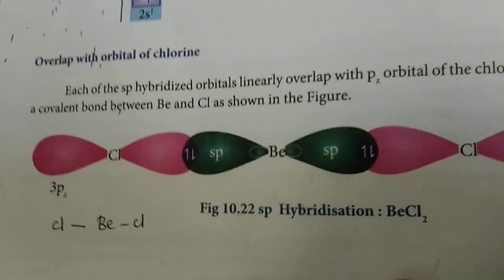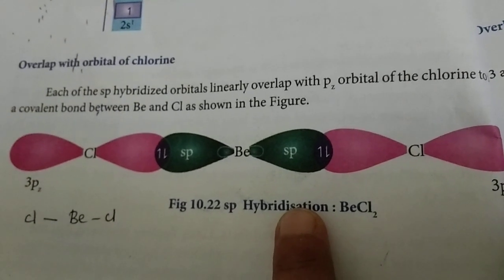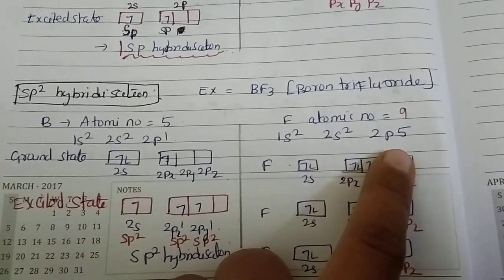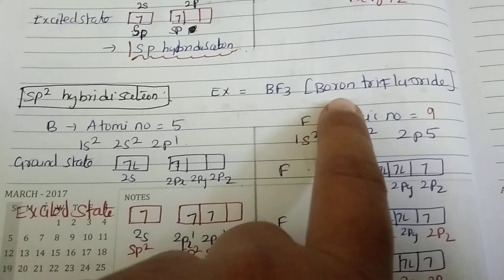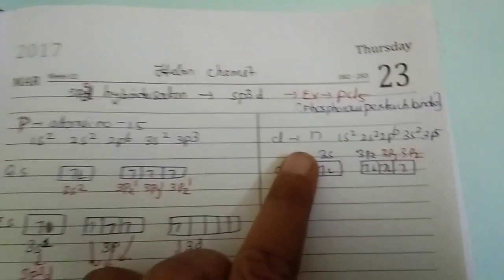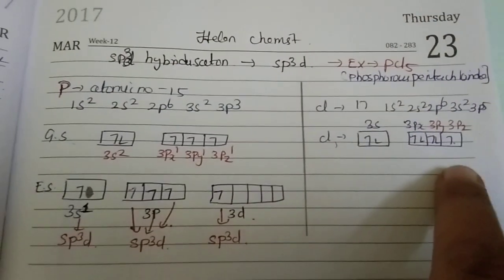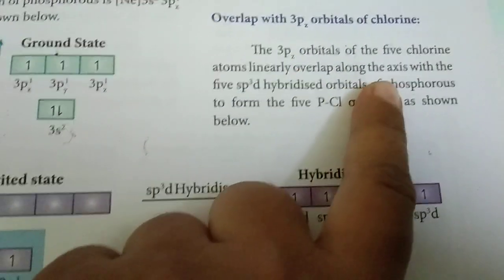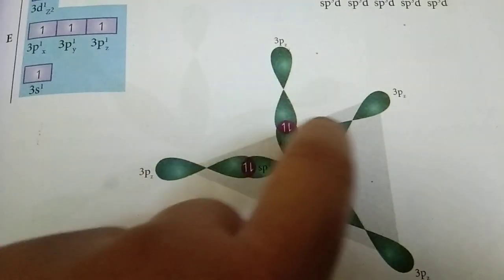Hybridisation - video 1 -lesson 10- 11 th standara